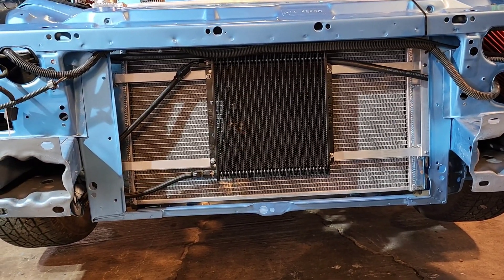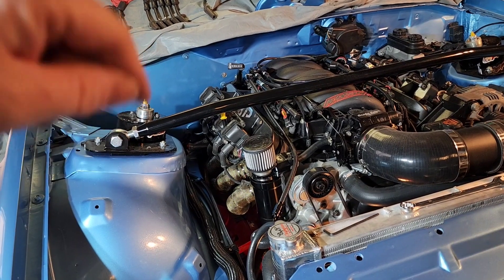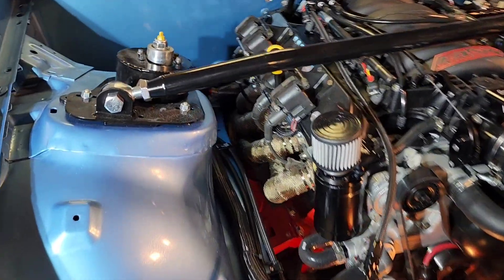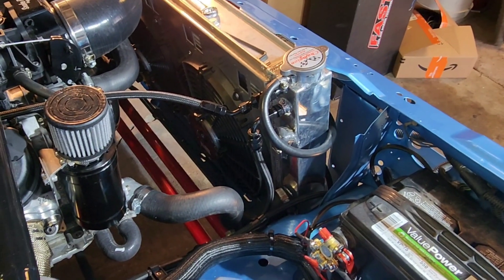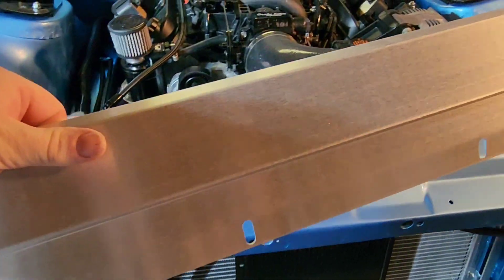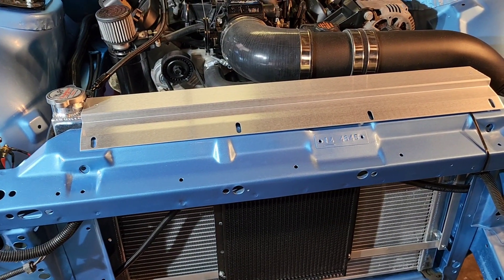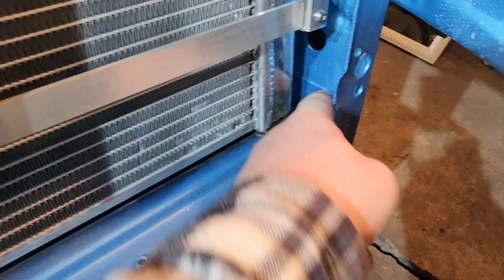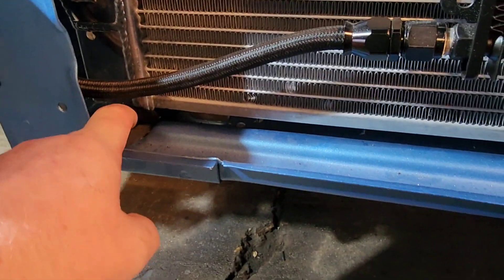LS swap trans cooler and radiator overview in 3rd gen Camaro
1989 Camaro RS LS1 w/ 4L60e trans cooler and Radiator overview.
Parts list:
Cooling fans x2 - SPAL 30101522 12" Fan Puller Curved Blades 12 Volt High-Performance 1226 cfm VA10-AP50/C-61A
Radiator AN fittings x2 (-6 AN, 1/2-20 in. Inverted Flare)
Radiator overflow bottle (800ml) - Evil Energy brand from Amazon. I had to buy a separate 4' hose too
Trans AN fittings (-6 AN to 1/4 in. NPSM)
Trans AN fittings - Can't remember if I used 2-45degree or 2-90degree 6AN fittings or one of each.
AN fittings and PTFE hose -  Evil Energy brand from Amazon 16' kit, I also had the 25ft kit for my fuel lines, so I had enough to do everything.  Plus all the extra fitting as needed, depends on your routing.
Radiator steam port fittings - 6AN to 3/8" hardline compression fitting (this did not fit on the radiator very well after cutting off the flare).  I think I'd just stick with rubber hose and push on rather than AN line and fittings. Then I went 6AN to 4AN reducer with 4AN CPE braided fuel hose to the steam crossover block using a 4AN CPE swivel fitting.